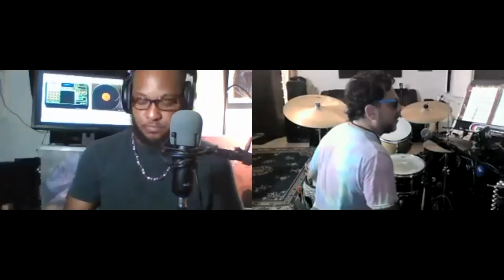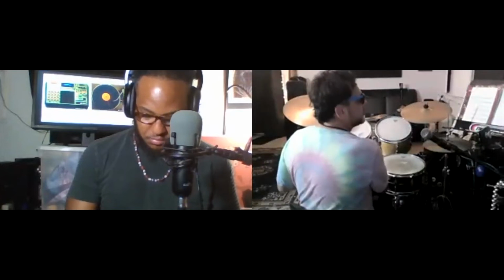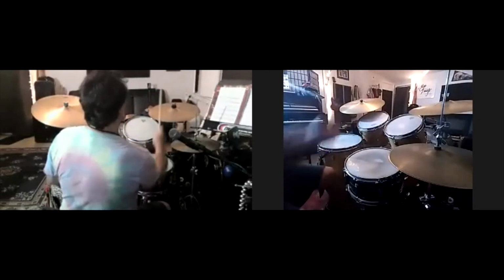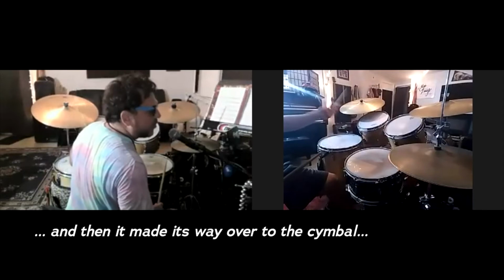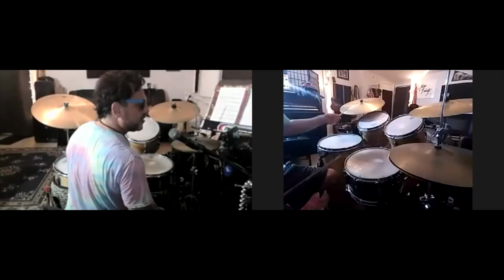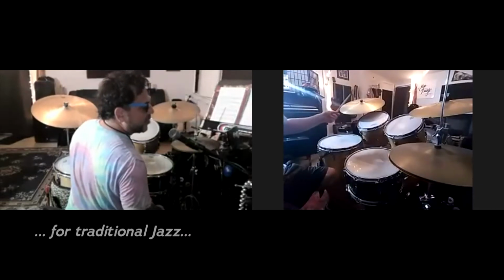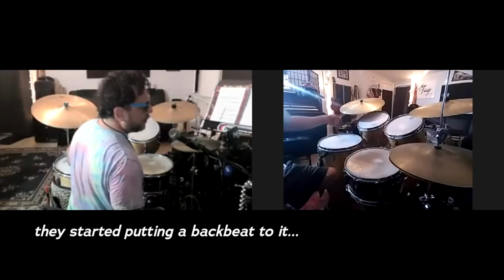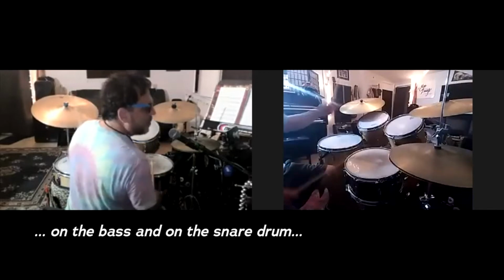M/I Offstage: Exploring the links between Jazz, Hip Hop, and the New Orleans sound.